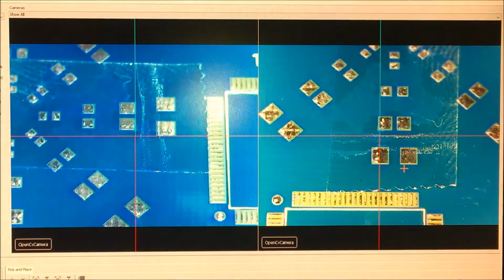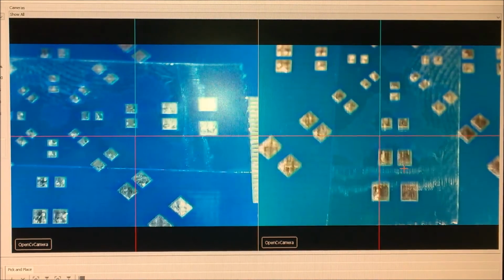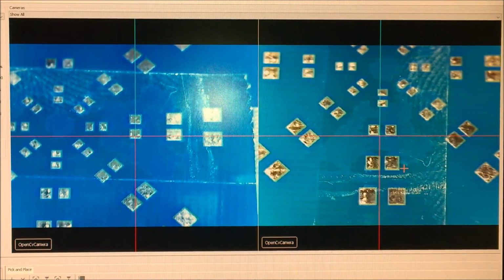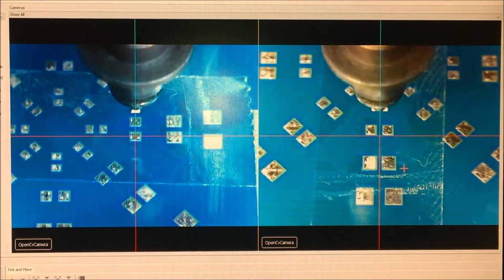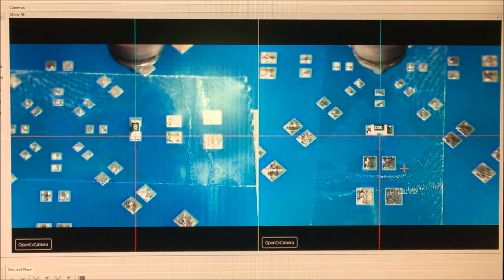First Pick and Place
This video shows my first picked and placed part using my "Assisted Manual" pick and place machine:

I'm using OpenPnP right now only to display the two down-looking cameras, which are angled 90 degrees apart. All of the movement is controlled using various controls on my control panel. This is still a work in progress. I still need to hook up the Z rotation so I can rotate parts.